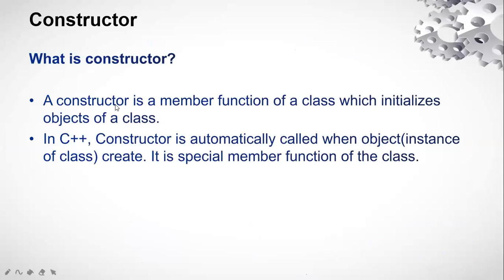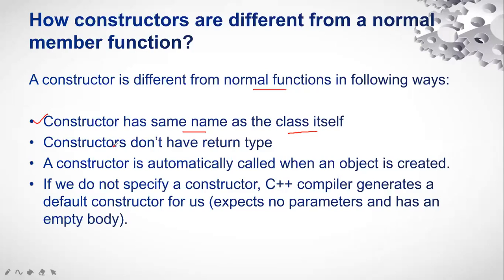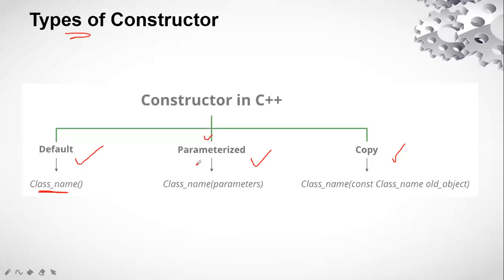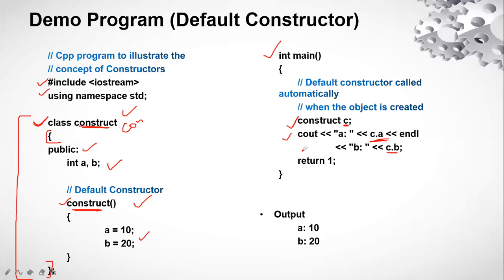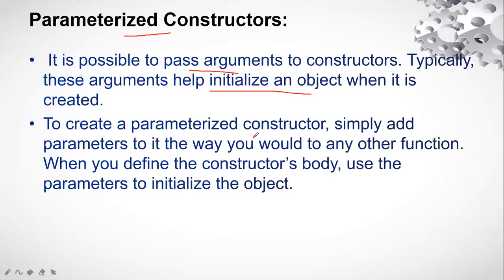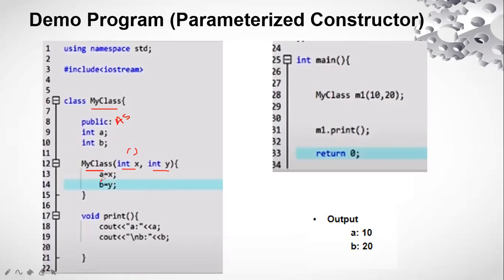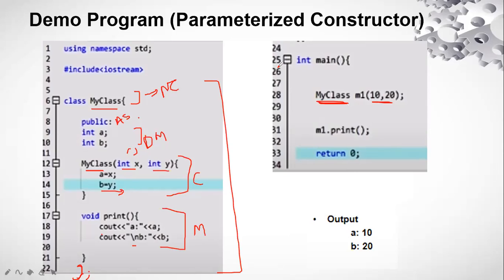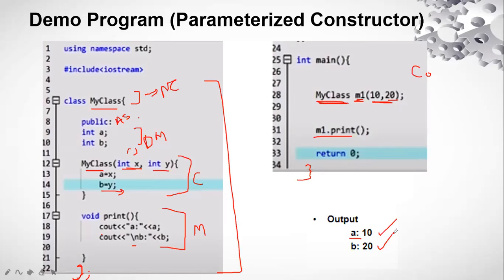Lect 36 Constructor & Types